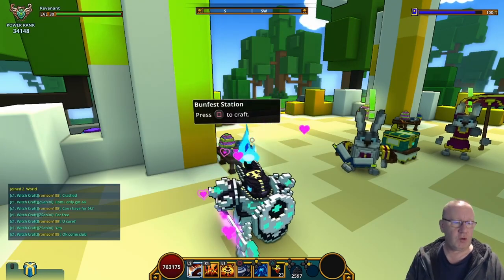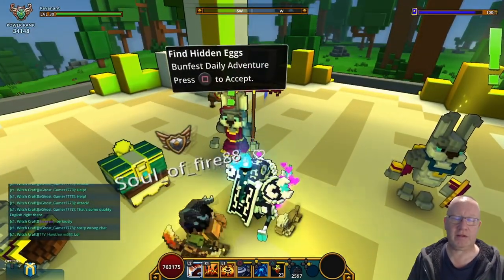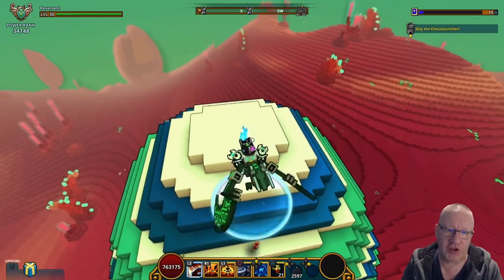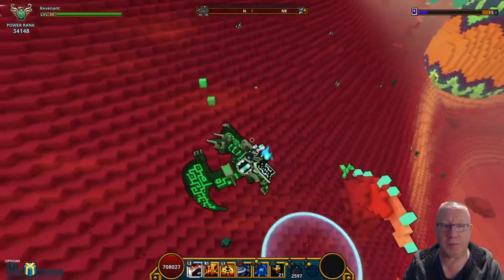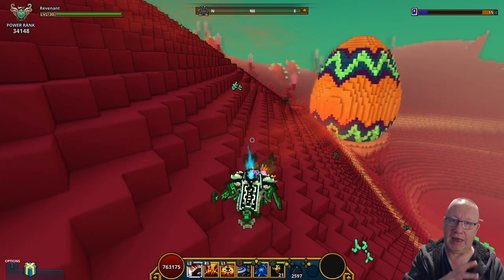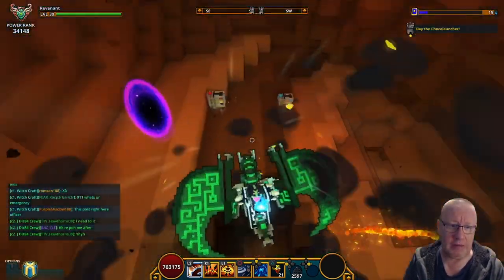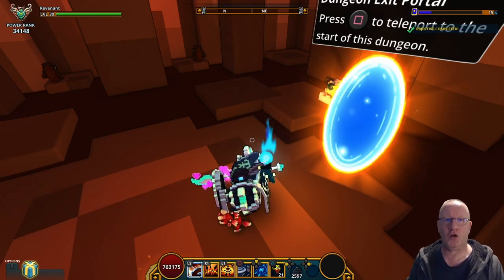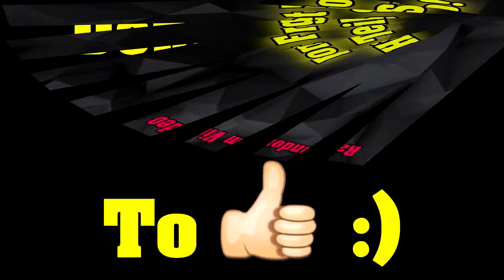Trove,Bunfest Quick Farming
Trove Ps4 EU servers,little guide on what you should be doing on the bunfest 2020 event,finding those hidden eggs getting that high quality chocolate and getting those quests done daily and fast,enjoy everyone :)